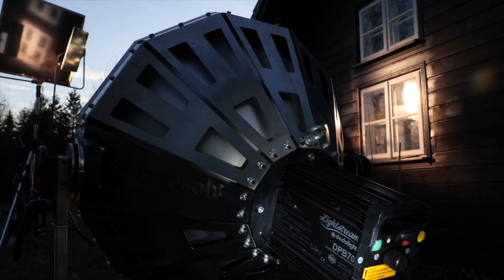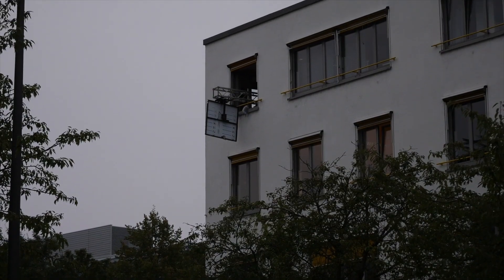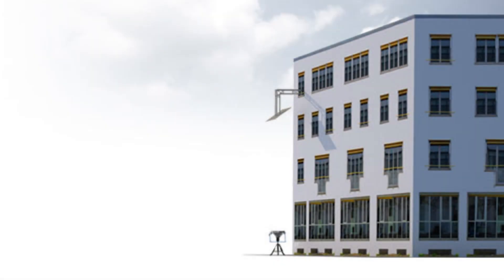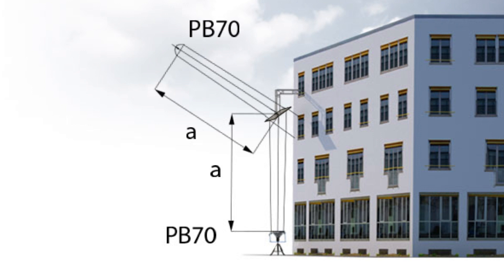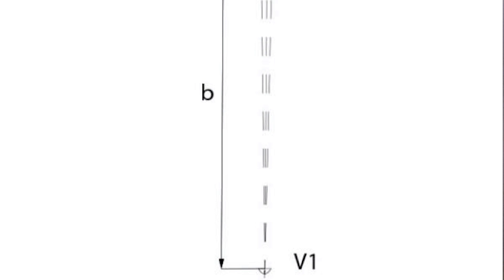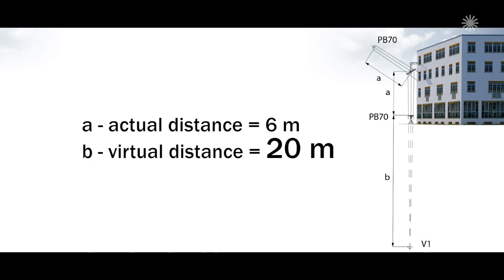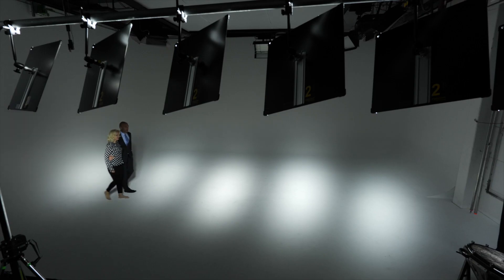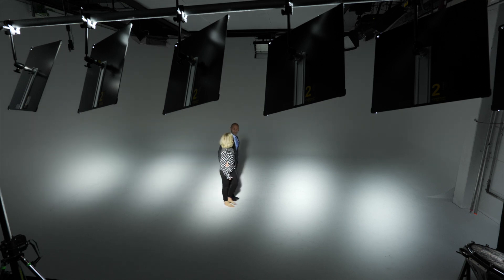The World of Reflected Light: the Virtual Light Source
With such a near parallel beam the light does not derive anymore from the light, the instrument. It is to be seen as a virtual light source from way behind the fixture.

How do we define this?

We elongate the outer rays of the beam backwards until they cross and that is where the virtual light source is active with the dedolight PB70 - this is between 6 and 20 meters behind the instrument.

This enhances the distance from the effective light source to the object and thus it diminishes all the ill effects of the square law. When our actors move the change of intensity is less noticeable than we've known before

This inverse Square law, as you know, is defined double the distance one quarter
of the light. Now we know different ways to overcome these deficiencies; but dedolight
Lightstream with the PB70 light this is also a very effective tool in this matter.